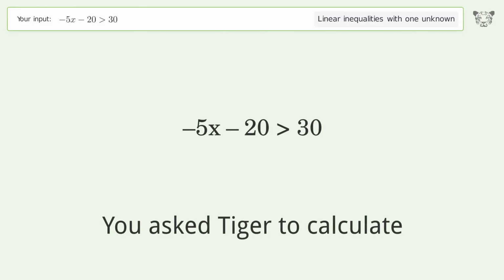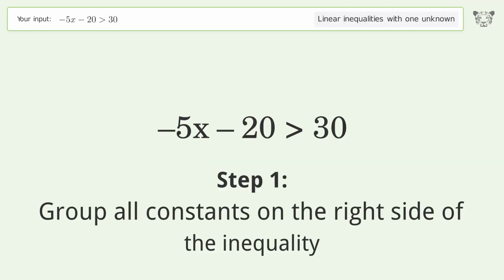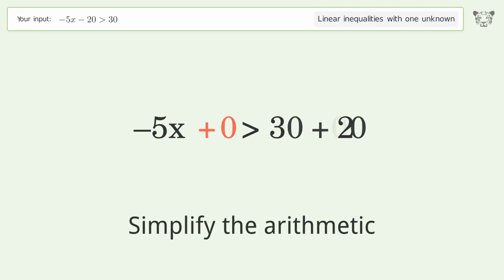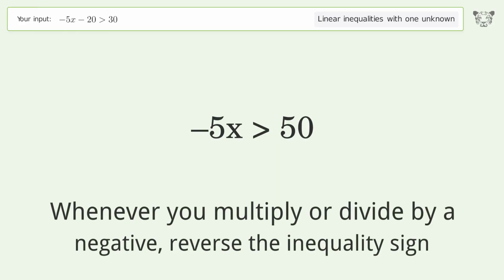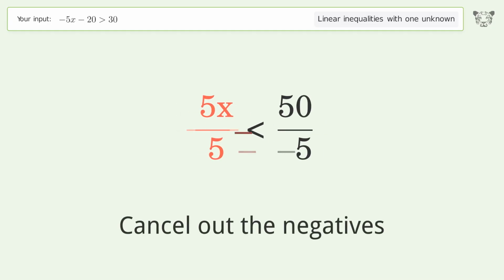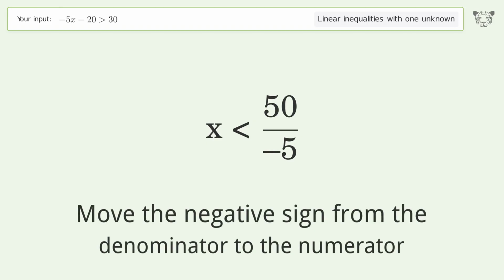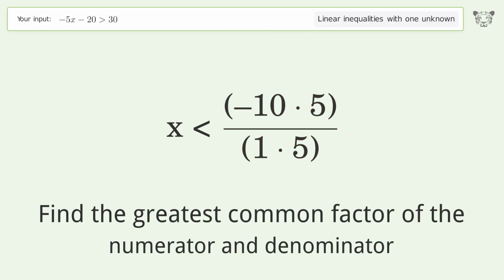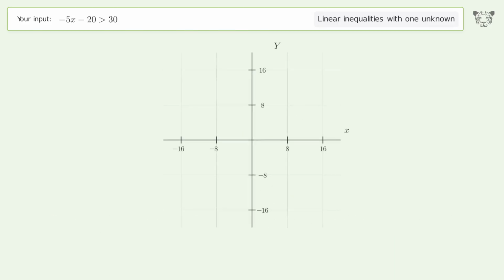-5x-20 greater than 30 - Solve linear inequalities with one unknown